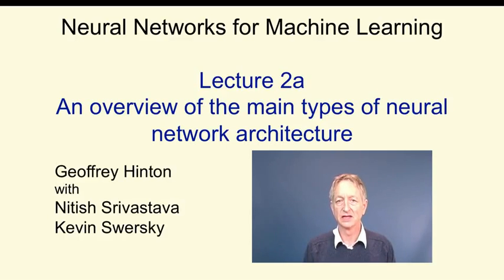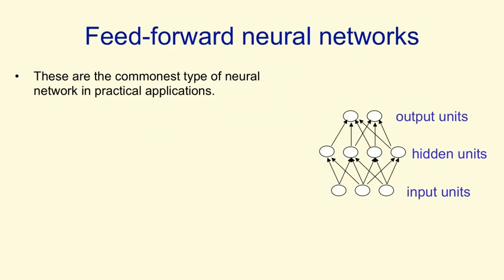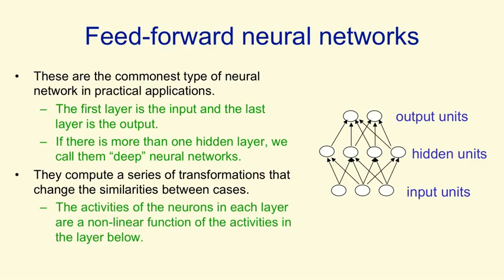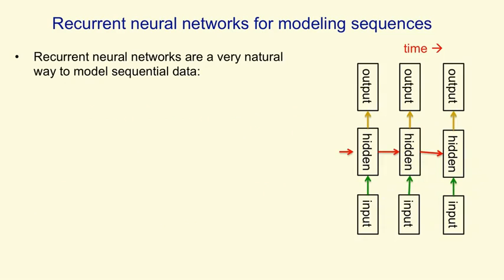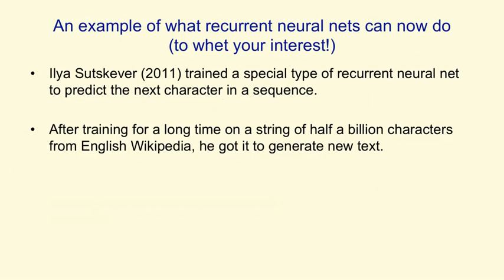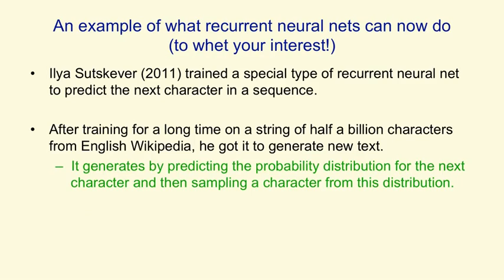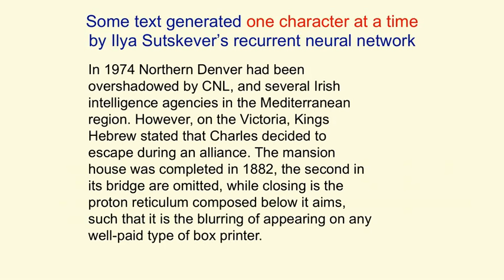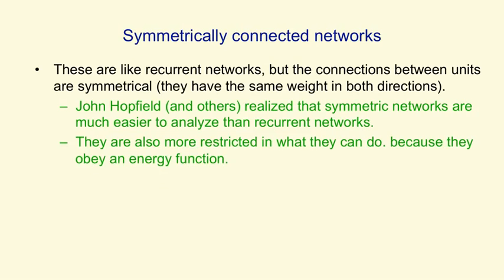2 1 Types of neural network architectures 7 min